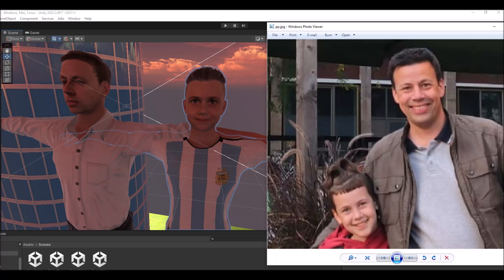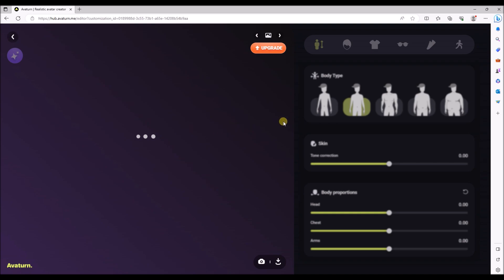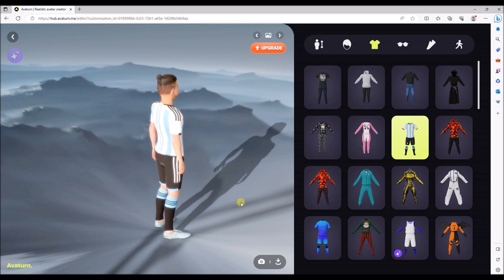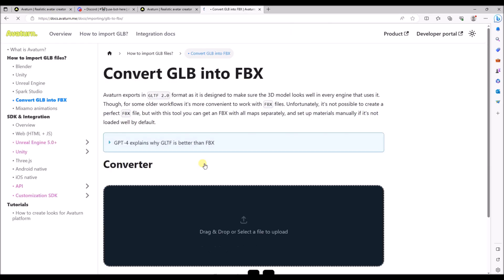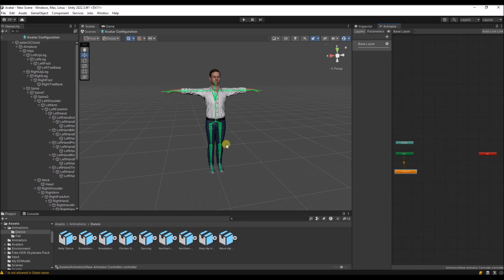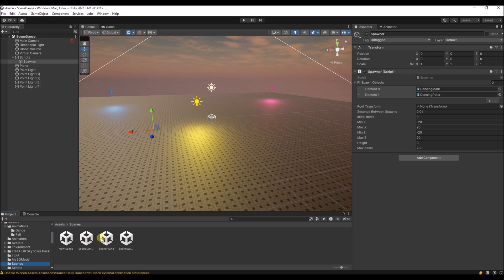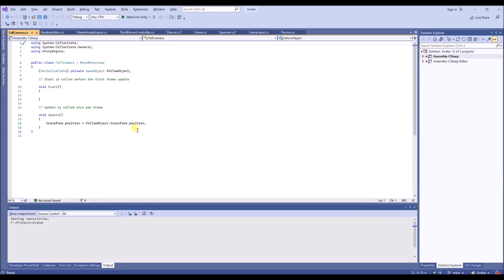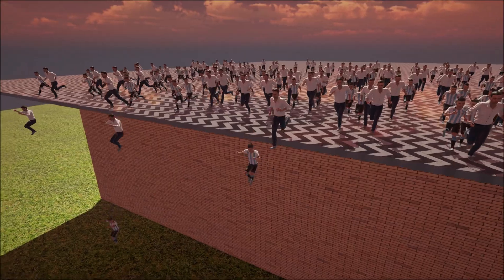Create a 3D model of yourself (easy!)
In this video we will create a 3D model that looks exactly like you.
We will use the app avaturn.me and some photos taken from your mobile.

0:00 - Intro
0:50 - Using the avaturn.me app
4:15 - Converting and preparing the model
7:29 - Explanation of the demo project